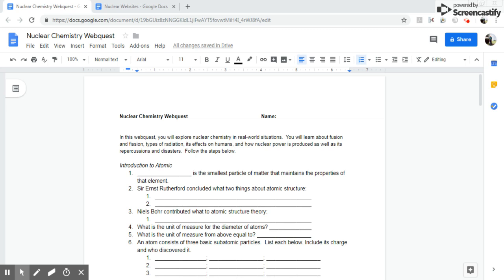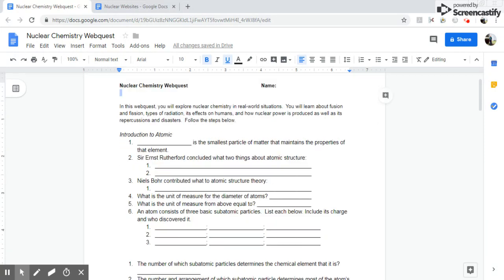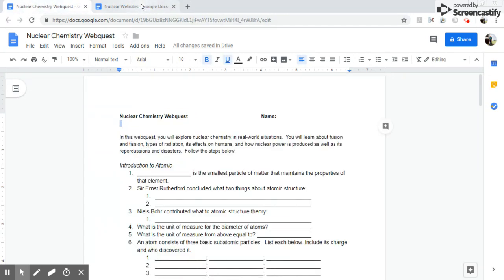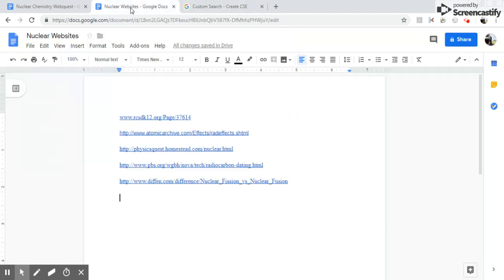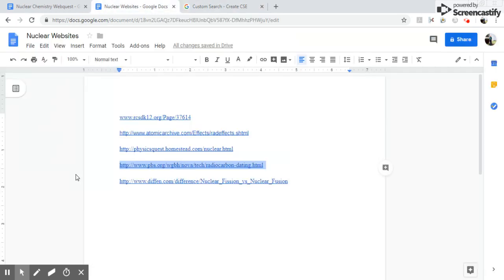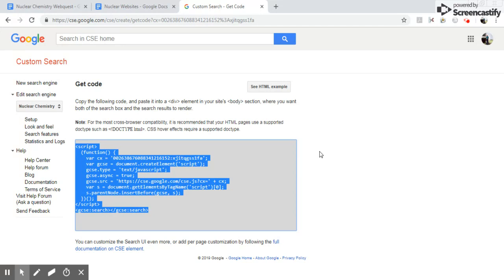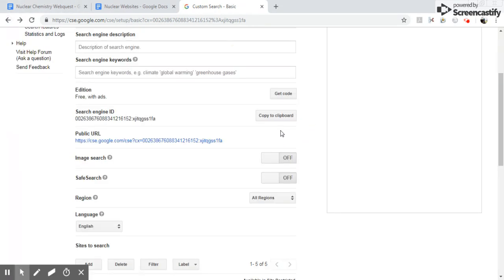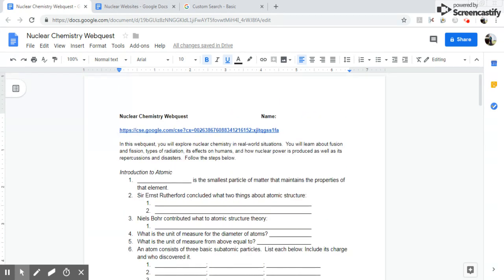Google Custom Search